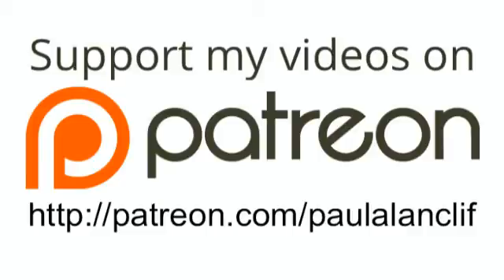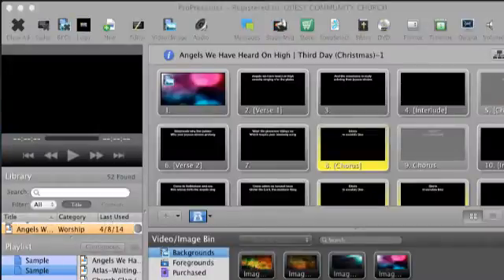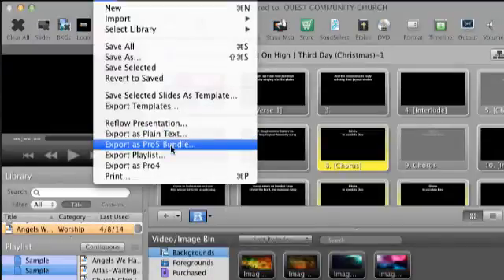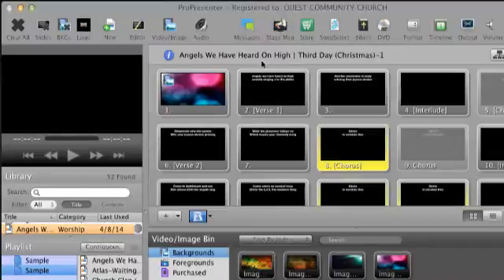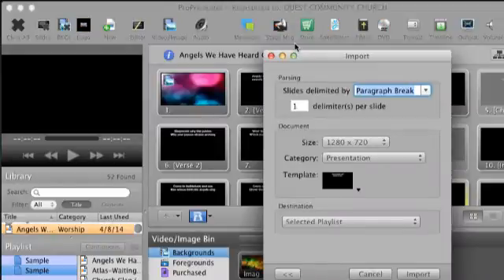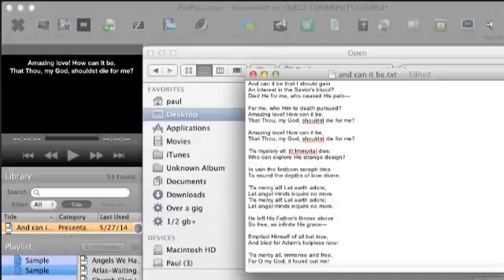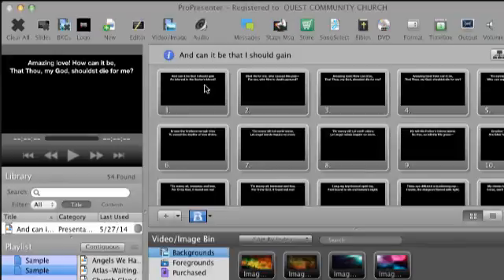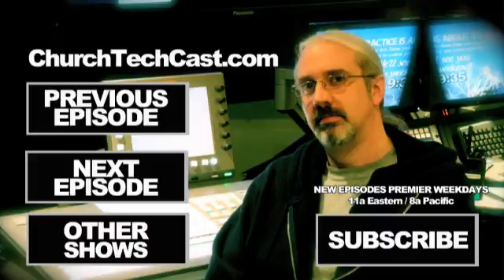ProPresenter 5 Tutorial: Importing and Exporting -- ChurchTechCast.com Screencast Show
ChurchTechCast.com Screencast show: Importing & Exporting in ProPresenter 5

There are a lot of ways to import and export lyrics, message notes, and presentations in ProPresenter 5.  Need to import a song, separating each slide at two lines?  You can do that with import copied text or import file.  But if you need to have some slides with some lines and other slides with another number of lines, paste it into a text document, format it there, then import the text file.

Now, if you need to export a song, etc., you can export as text, export a playlist, or export as a propresenter bundle.  If you need the text only.  If you need formatting too, export the playlist, but if you need backgrounds, videos, etc. too, use the "export propresenter bundle" feature.

If you'd like to chip in a few bucks, anything you do is appreciated.